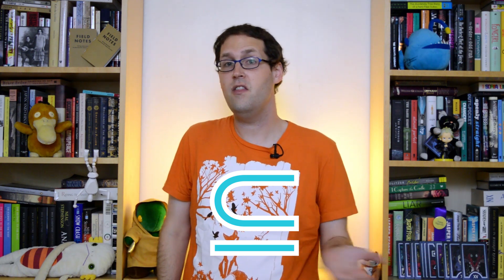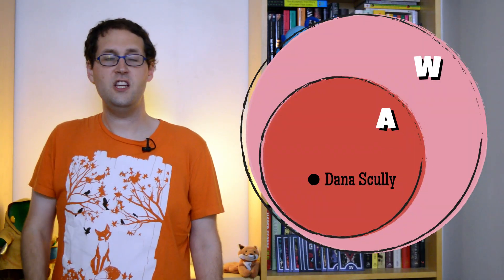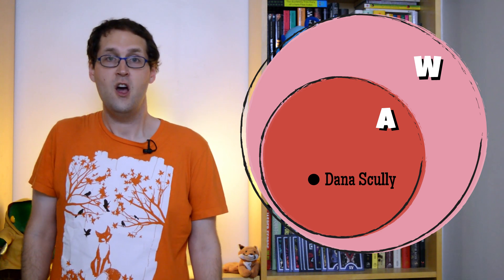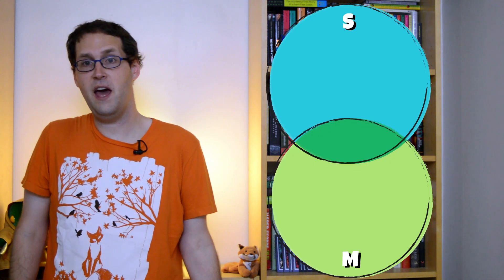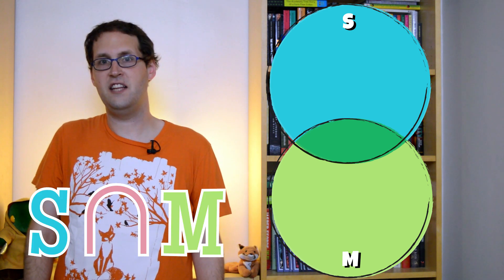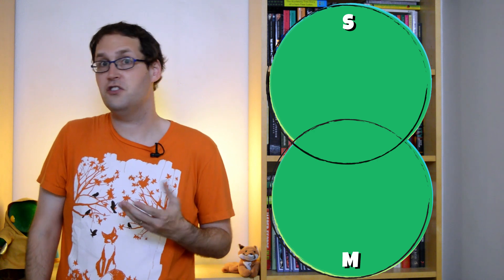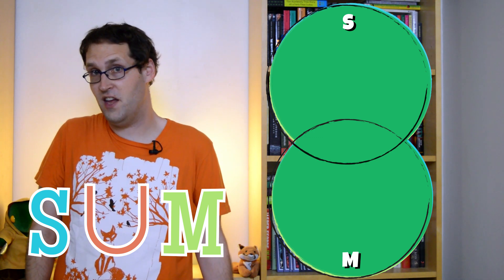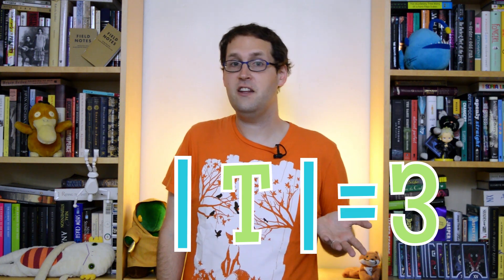How Do We Build Meaning with Math? Set Theory and Adjectives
How do we form sets of different elements? How do those collections contribute to meaning? In this week's episode, we talk about set theory: the basics of how it works, how it connects to adjectives, and how it informs the way we build up larger meanings from individual words.

This week's tag language: Romanian!